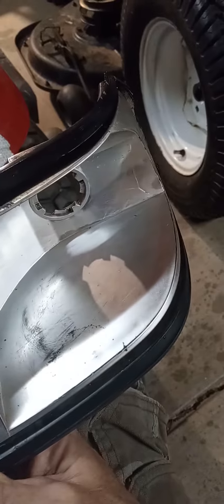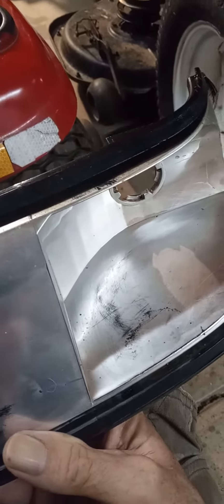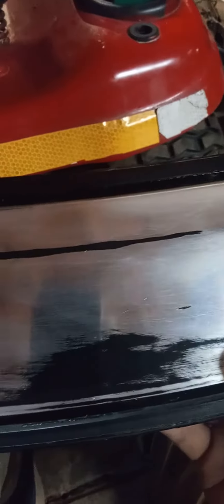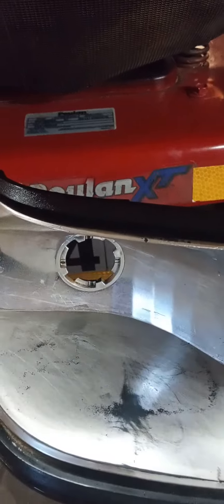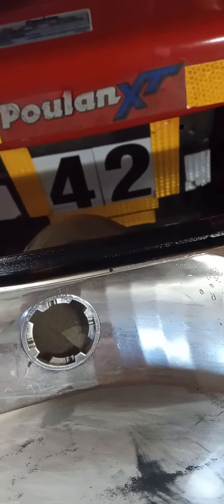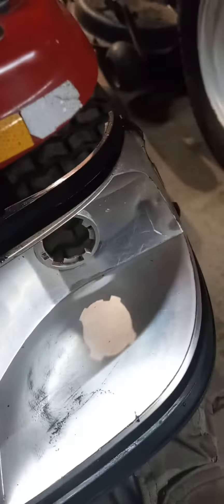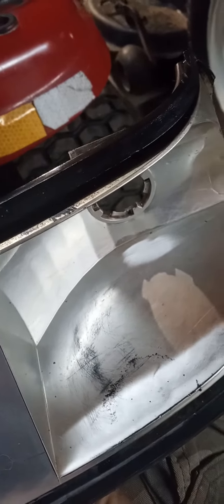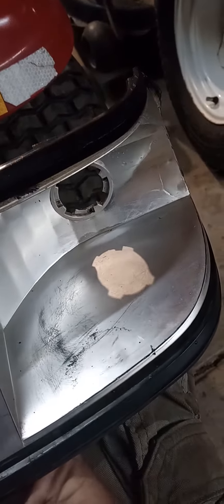November 15, 2023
sliver reflective issues with the GT tractor Head light